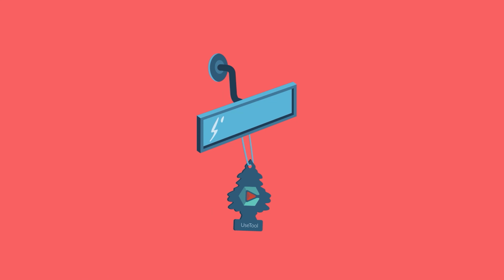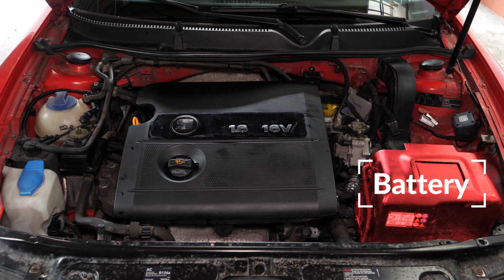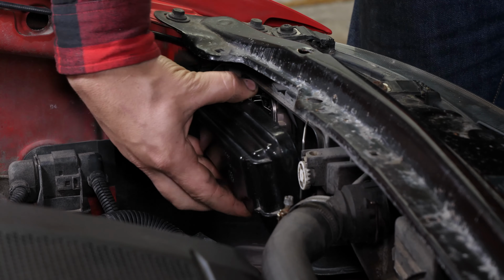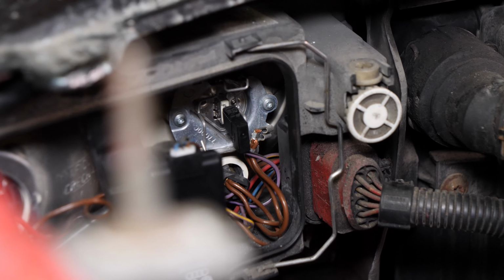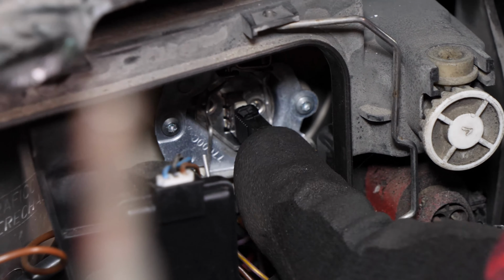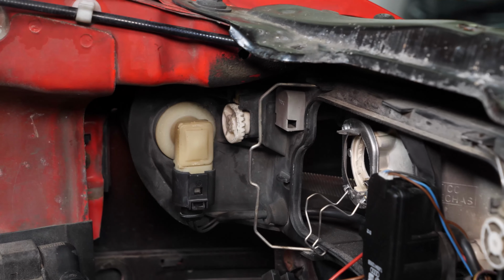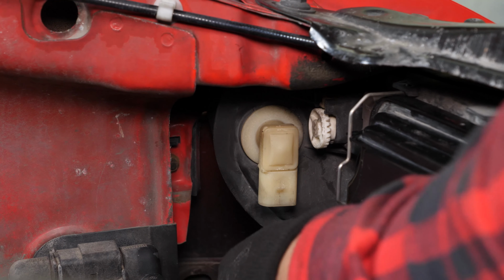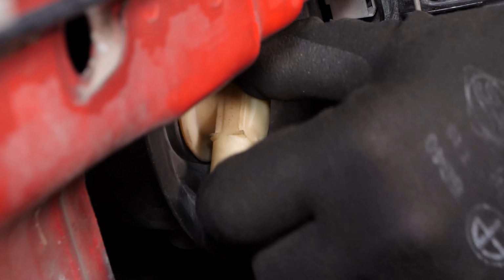How to replace the headlight bulbs Leon mk1 💡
How to change the front lightbulbs on a Seat Leon mk1.

Needed tools:
-💣🤖🏆The complete toolbox recommended by UseTool EN to repair your Leon mk1

- Paper towel

🔝💪Safely lift your Leon mk1 with the hydraulic jack and axle stands recommended by UseTool EN 💪🔝

🚗📢💡 RESOURCES 💡📢🚗

Usetool's warnings
Never touch the lightbulbs with your bare fingers.

Usetool's infos
- Always ensure the lightbulbs are correctly placed (flat position).

- Why is it important not to touch the lightbulbs with your fingers?

- When you touch something with your fingers, you unwillingly deposit a thin layer of grease and dust on the object. When the bulb is lit, the glass becomes extremely hot.
This thin layer of dust and grease is prone to storing more heat at this very spot, thereby weakening the glass and ultimately making it explode.